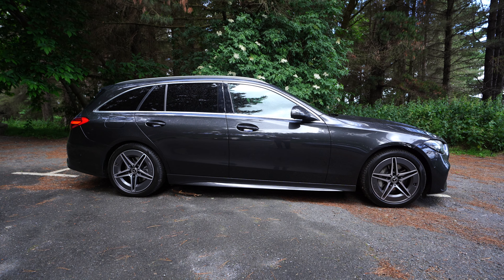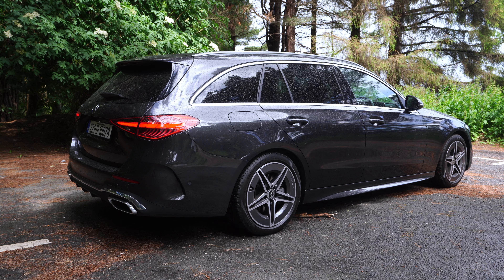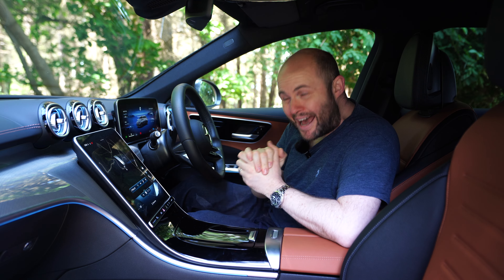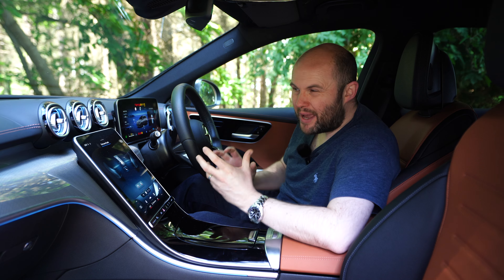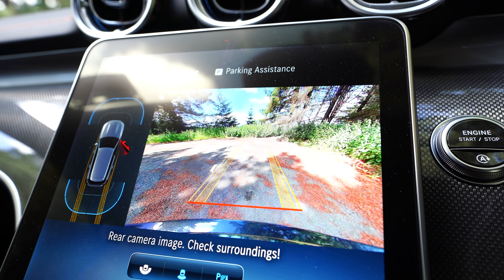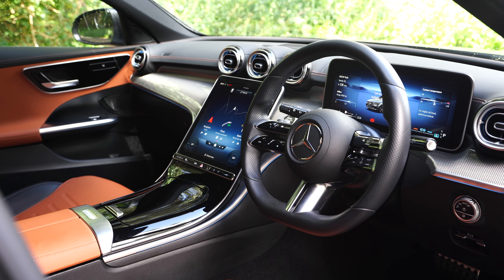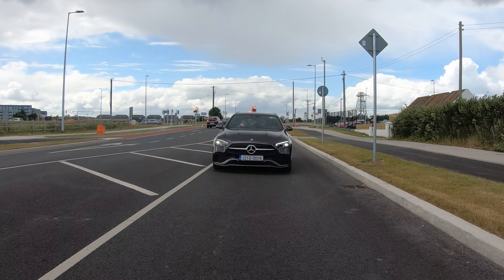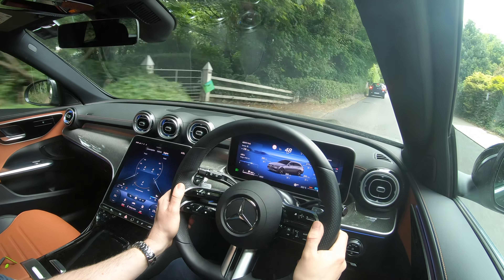Mercedes C-Class review | Proof that there's life in diesel yet!